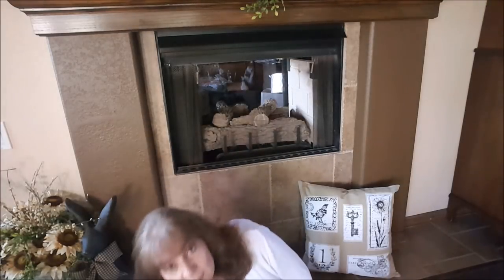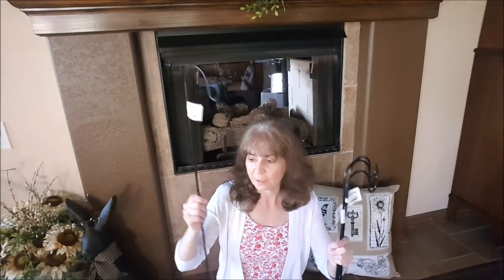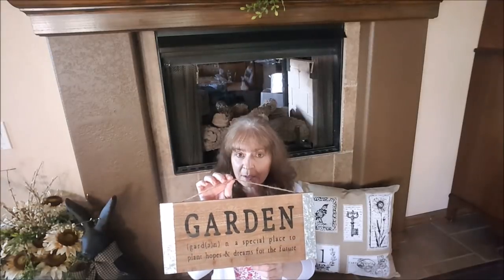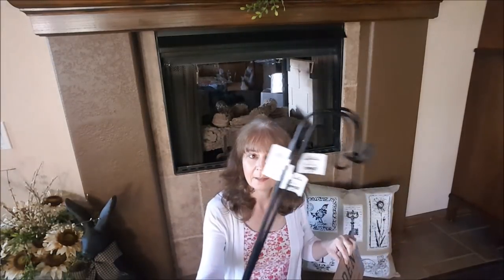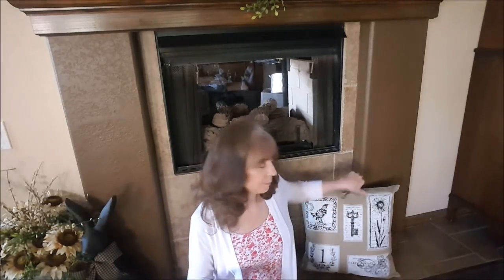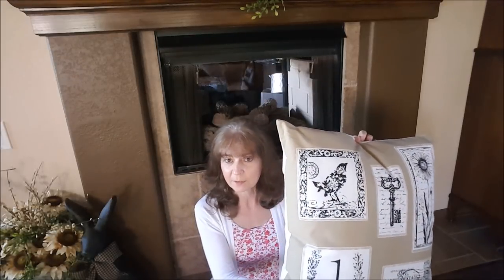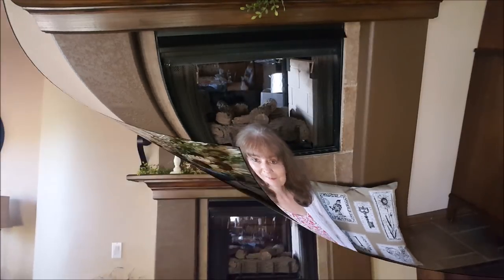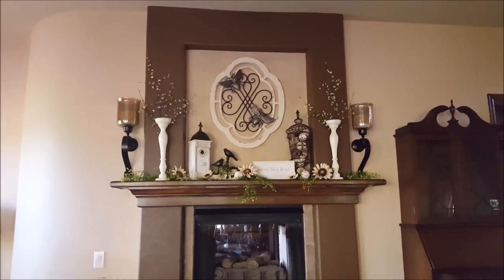SUMMER MANTEL DECORATING-BIRDS AND BEES IN THE GARDEN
Happy Friday everyone.  Today I am sharing my Summer mantel decor.  I have used a bird and bee garden theme.  If you enjoyed this video please give it a big thumbs up.  Wishing everyone a very wonderful weekend.